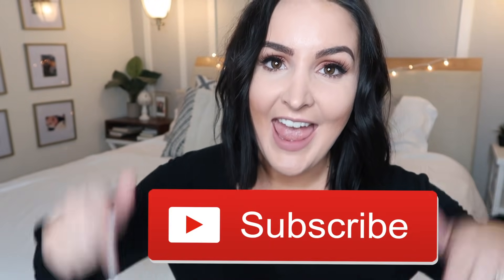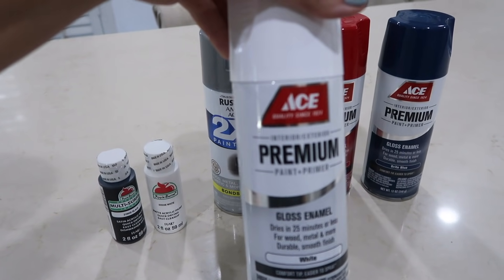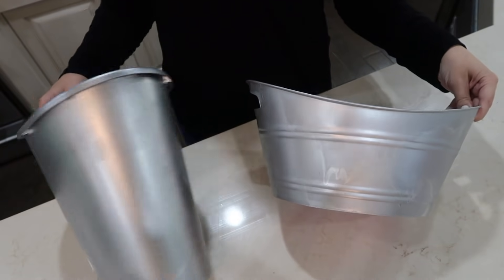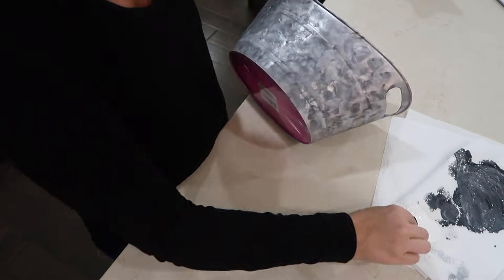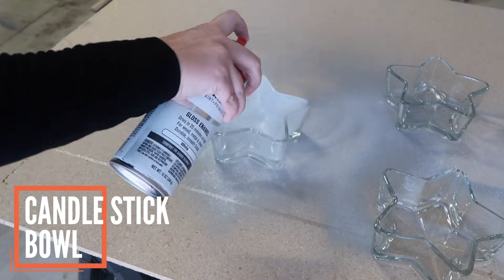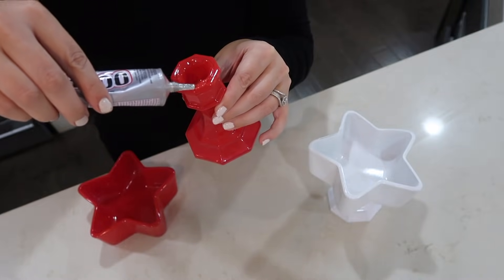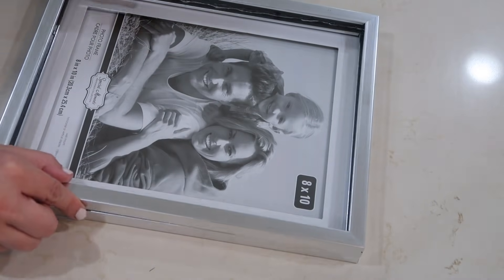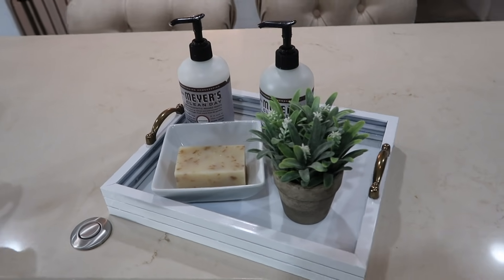DOLLAR STORE DIY💚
DOLLAR STORE ITEMS:
3 8X10 frames
2 baby breath (flowers)
2 white daisy flowers
2 glass vases
3 glass candle sticks
3 glass star bowls
1 plastic bin (I bought 2 different sizes but decided to use the small one for this video)

OTEHR ITEMS NEEDED: (not from the dollar store)
E6000 glue
2 handles
sponge (I cut a piece off my makeup sponge)
Rust-o-leum metallic spray paint
red, white & blue spray paint

To claim your FREE Mrs. Meyers gift set (soap shown during the tray tutorial), checkout using this link-

Camera we use

We are an ADVENTUROUS family of 6 who lost our son to SIDS in 2014. Our biggest regret was not having family videos of him when he was here and is why we started doing daily vlogs!

Thomas is a 2X North American Champion in his kick-boxing career and Ashley is a network-marketing professional.

Together we have 6 year old Identical twins- Simon & Cohen.
Our son Miloh was born 12/12/13 and passed away 5/20/14.
We were blessed with our Rainbow baby (and 4th son) Ezrah this year on 03/02/17 and we have loved sharing our every day journey with our followers and are looking forward to where this journey takes us!